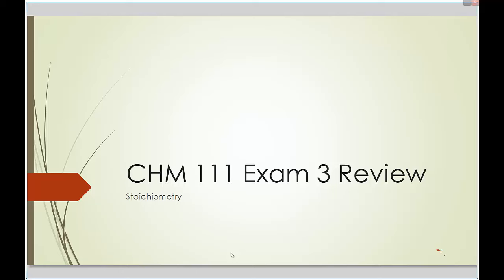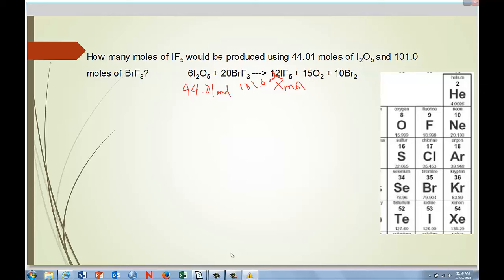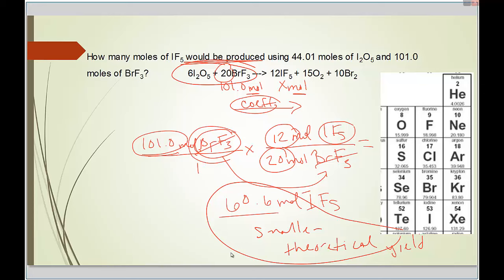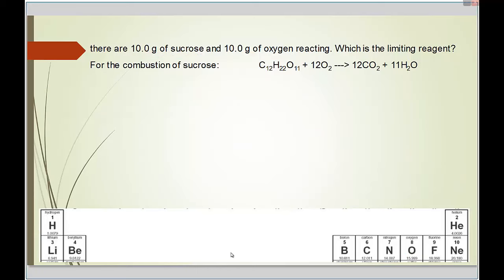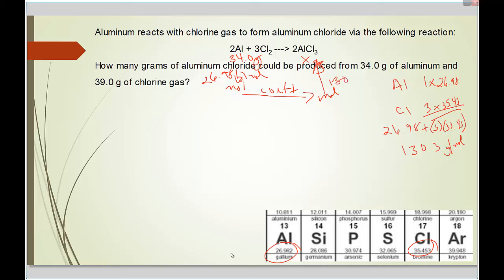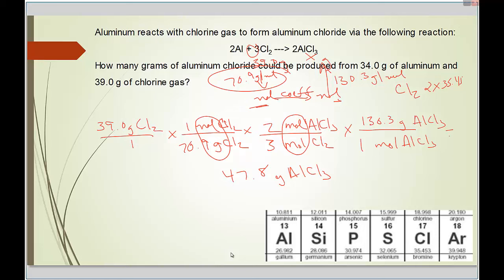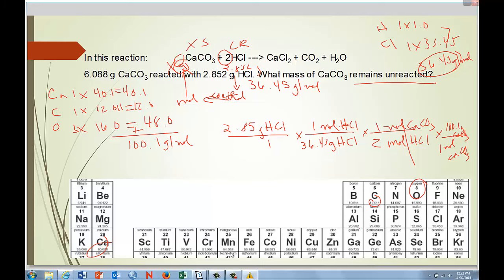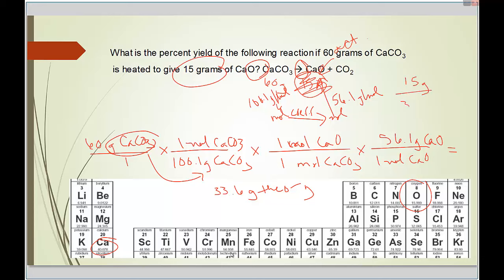chm 111 exam 3 review part1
This video is the review for CHM 111, introductory chemistry exam 3.  It focuses primarily on stoichiometry and limiting reagents.